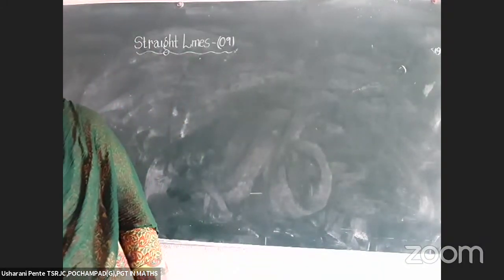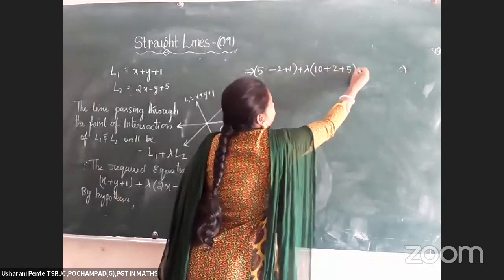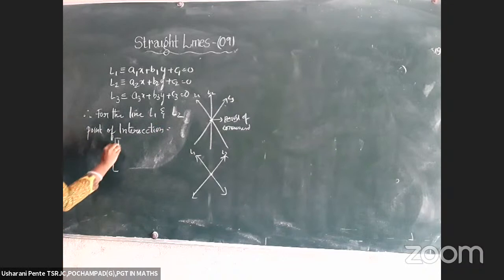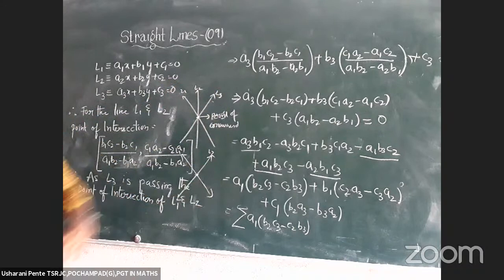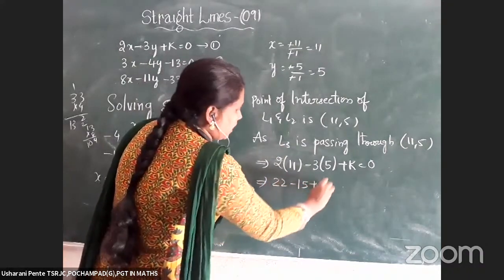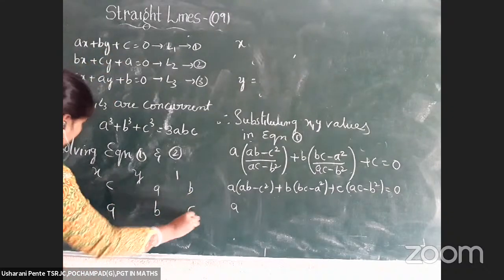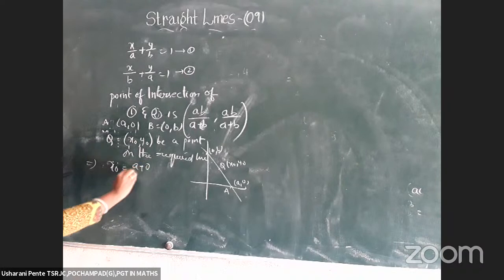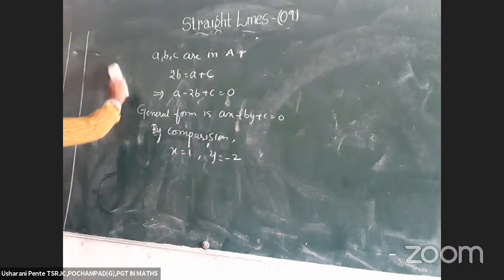MATHS - 1B| CH.STRAIGHT LINES(09)| P.USHA RANI, PGT IN MATHEMATICS, POCHAMPAD(G)